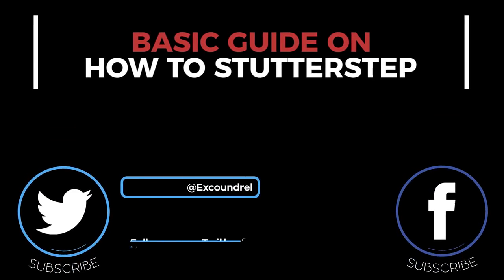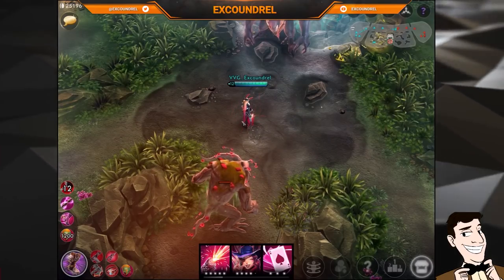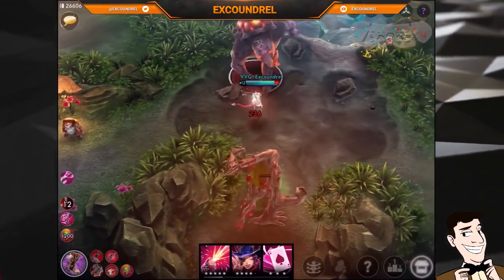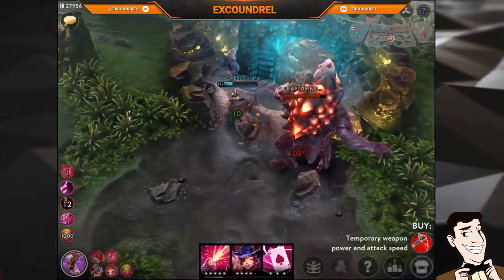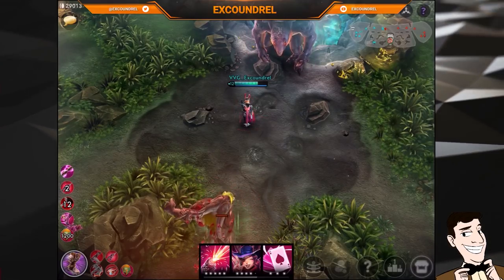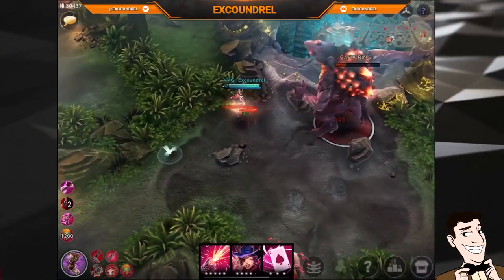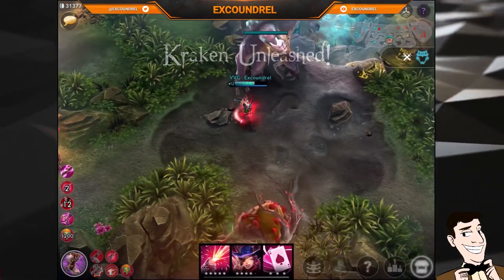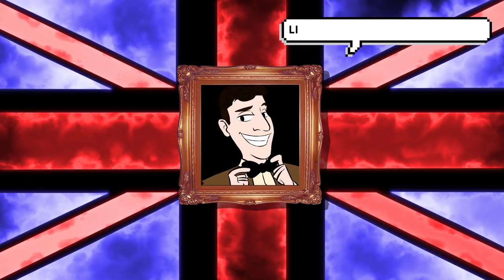HOW TO STUTTERSTEP / ATTACK MOVE | VAINGLORY | SIMPLE GUIDE TO LEARN TO KITE!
Read below for more information on this video about how to stutterstep, learn to attack move and kite in Vainglory and improve your ability to carry games!

This is a really basic guide, for some of the newer players to MOBAs/ Vainglory - hope you find it useful and the animations I used were appropriate!